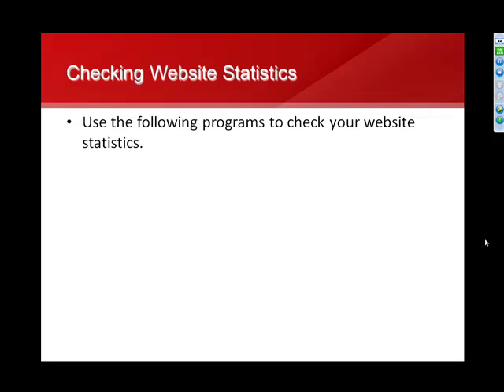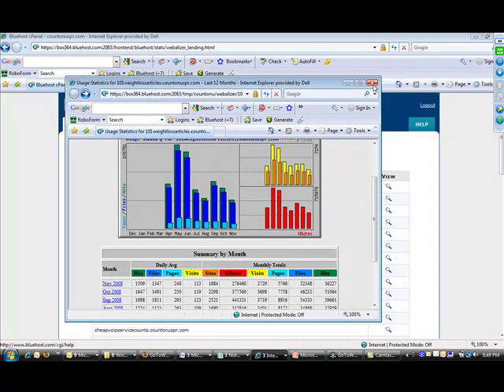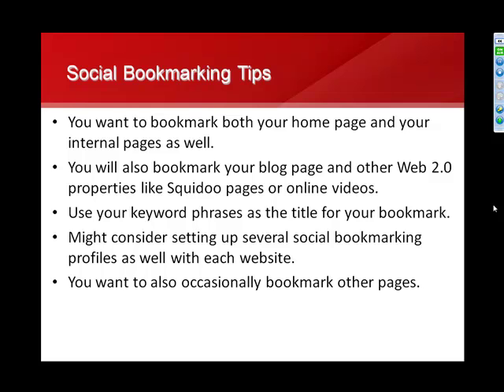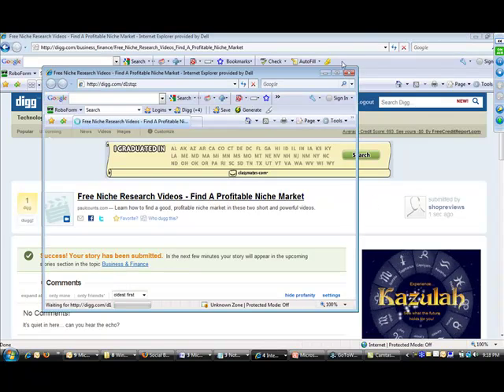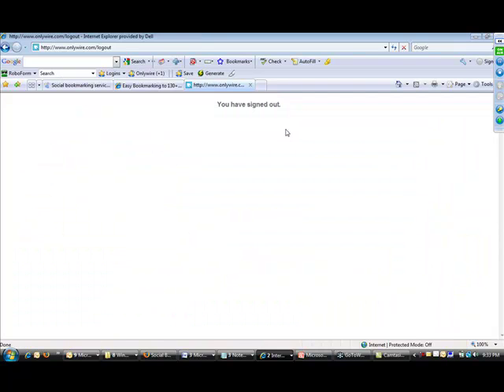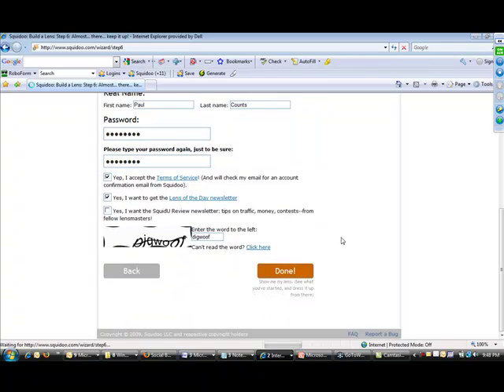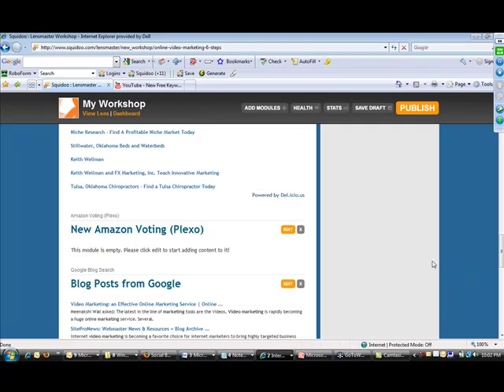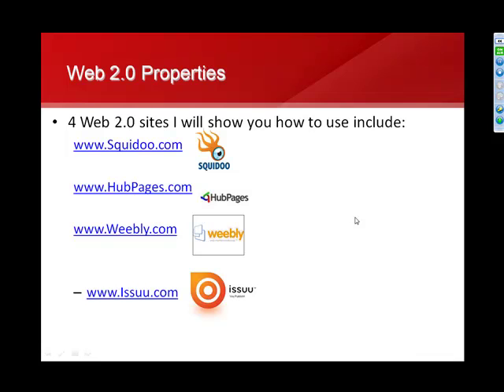Course 5 Social Bookmarking Website 2.0 Properties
Website Staticks, AWstats, Webalizer, Google Analytics, and Webhost offering Cpanel give you stat tracking software that you need.